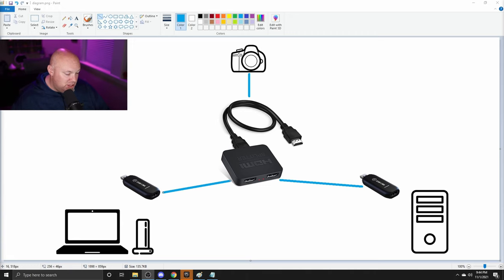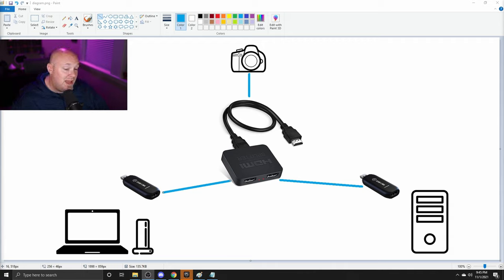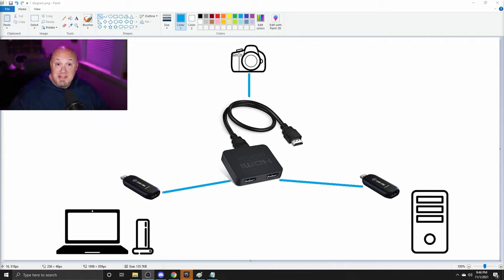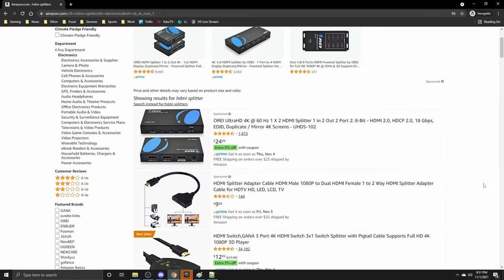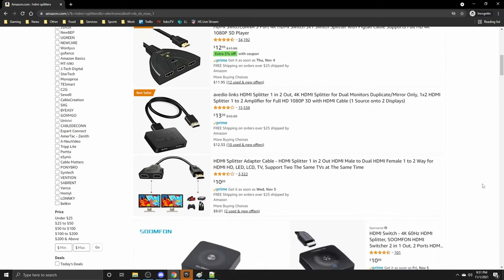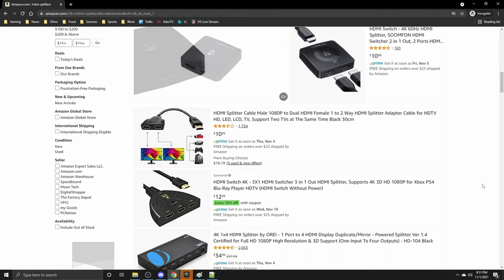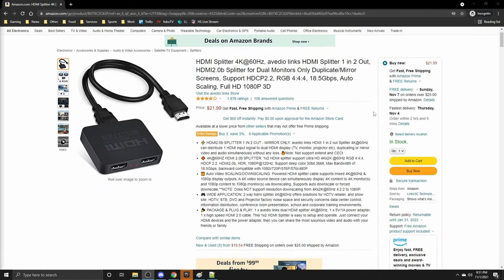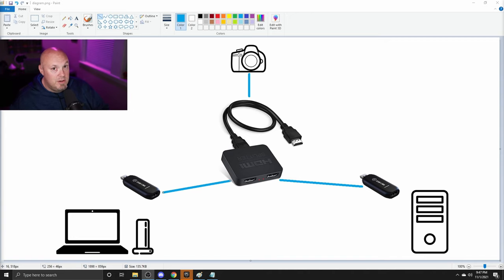How to Use 1 Camera on 2 PCs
Learn how you can use your awesome DSL or mirrorless camera on two PCs without switching cables.

Elgato Cam Link 4K
HDMI Splitter
HDMI Camera

Schiit Magni 3 Headphone Amp ➔
Beyerdynamic DT 1990 Pro ➔
Elgato Master Mount ➔
Elgato Flex Arm Mount ➔
Phone mount ➔
Mic Boom Arm ➔
Shure SM7B Mic ➔
Canon RP (main cam) ➔
Glorious XXL Mouse Pad ➔